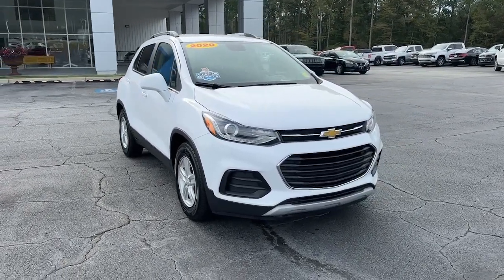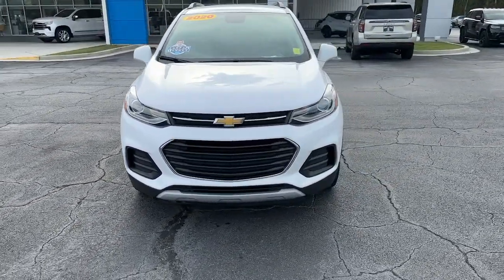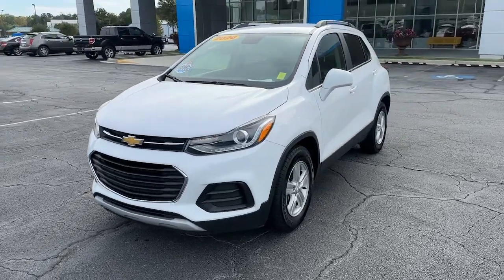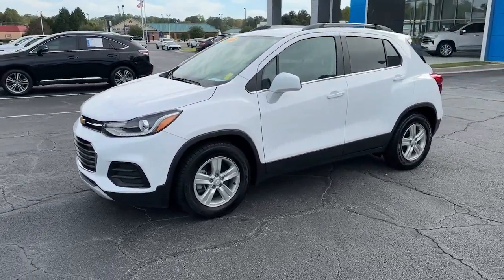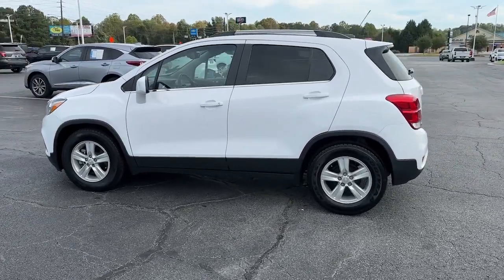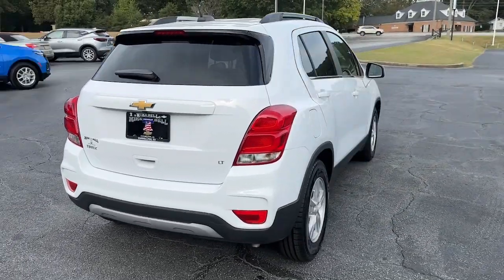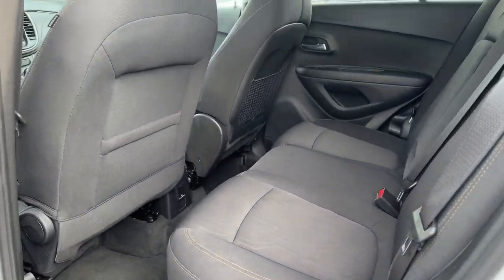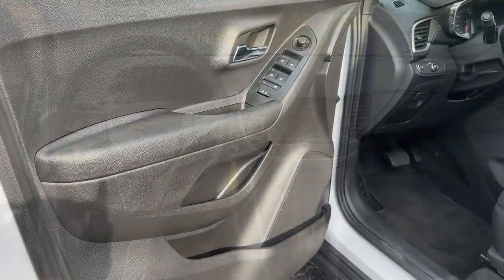2020 Chevrolet Trax Carrollton, Bremen, Newnan, Franklin, Atlanta, GA 240074A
Summit White Used 2020 Chevrolet Trax LT available in Carrollton, Georgia at Mike Bell Chevrolet. Servicing the Bremen, Newnan, Franklin, Atlanta, GA area.

1200 N. Park St

ALERT!!! THIS VEHICLE WILL NOT LAST AT THIS PRICE! Must trade a 2009 or newer vehicle to qualify. Price Includes $1,000 GM Financial Incentive. Must finance a minimum of $10,000 with GM Financial to qualify.Clean CARFAX. CARFAX One-Owner. At Mike Bell Chevrolet, you'll be impressed every step of the way, from how we interact with every customer to the efficiency with which we provide our expert service. When you bring us your business, you can count on quality care from people who truly understand the ins and outs of your Chevrolet.